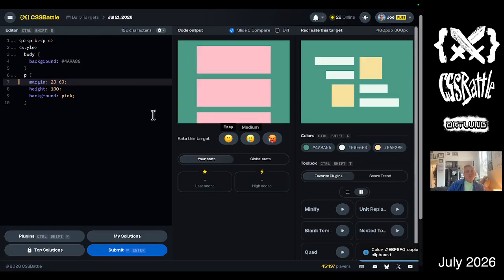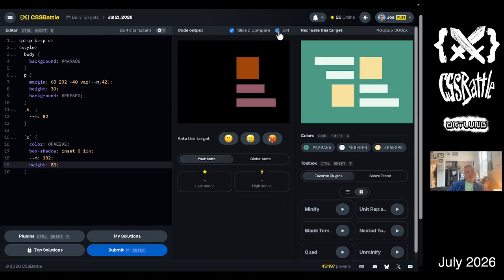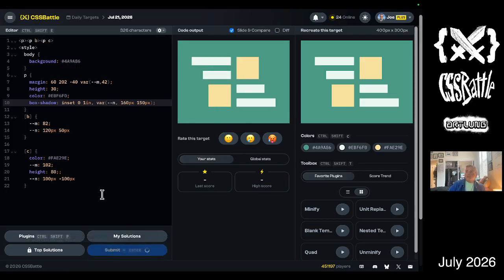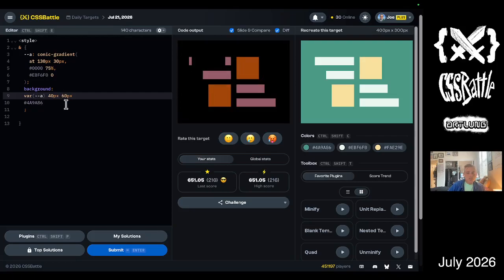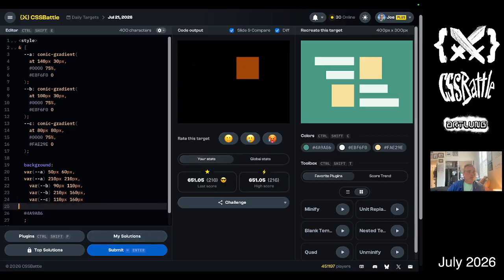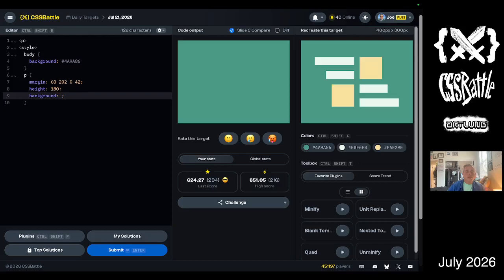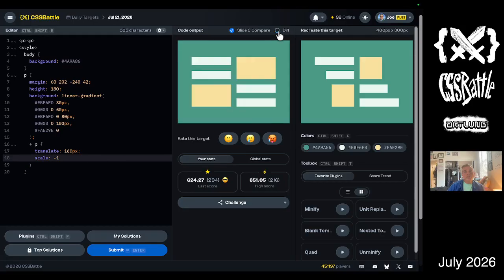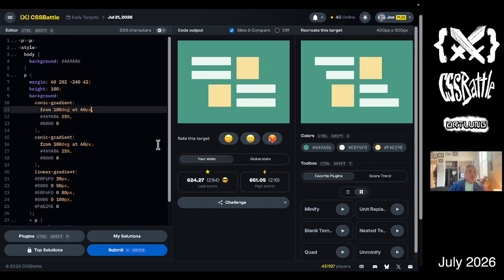CSSBattle for JULY 21 (2026)